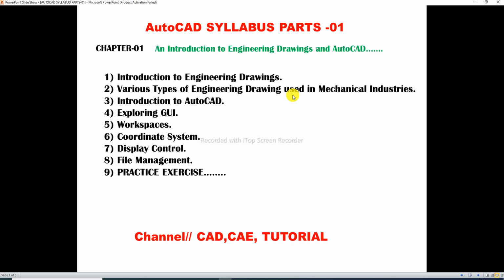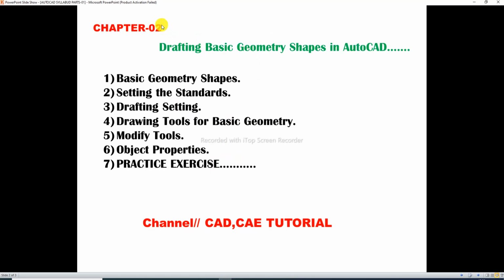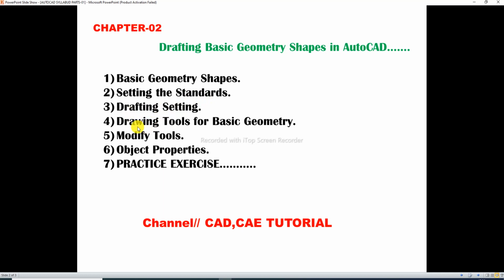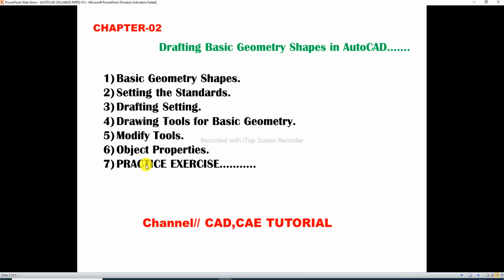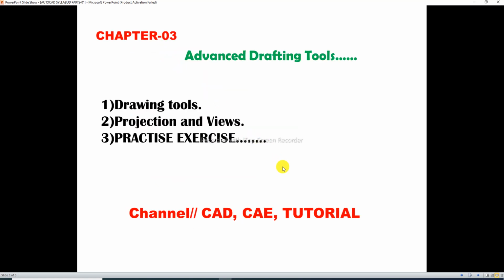AUTOCAD SYLLABUS MECHANICAL ENGINEERING// PART-01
AUTOCAD SYLLABUS FULL  PART-01 AND PART-02, BALL BEARING ASSEMBLY// OUTER PART OF BEARING ,SOLIDWORKS REVOLVE COMMAND// SOLIDWORKS REVOLVE BOSS, solidworks revolve feature, solidworks revolve surface, solidworks revolve exercise, solidworks revolve sketch all design in solidworks learn free , Hi Guys Welcome in // CAD,CAE TUTORIAL // ,

Main Topcs:
1. AUTOCAD Tutorial for Beginners & Advance.( 2D sketching and 3D design learn)
2. SOLIDWORKS Tutorial for Beginners & Advance.( Feature modeling, surface mpdeling, welments design, simulations in solidworks)
3. CATIA V5 Tutorial for Beginners & Advance.
4. ANSYS workbench Tutorial for Beginners & Advance.
5. GD&T Tutorial for Beginners & Advance.

For ONLINE TRAINING Cantact Watsapp Number: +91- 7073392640 , THANKSe here my channel// CAD ,CAE TUTORIAL